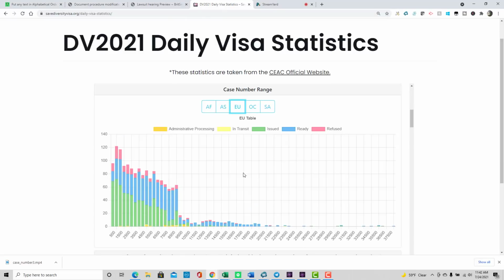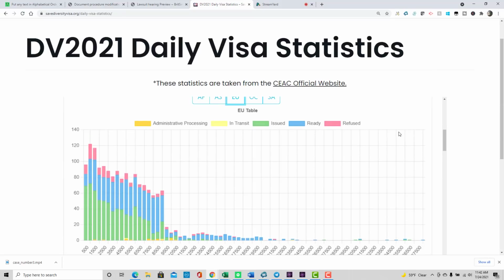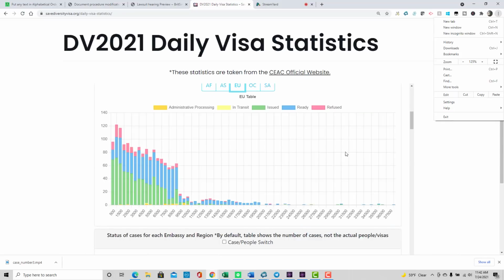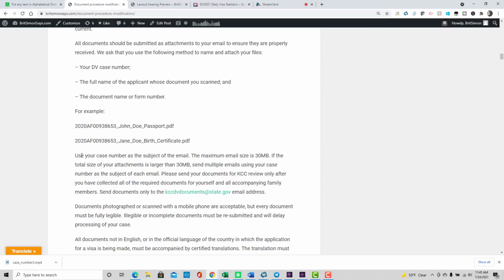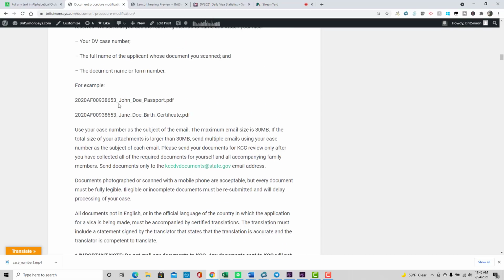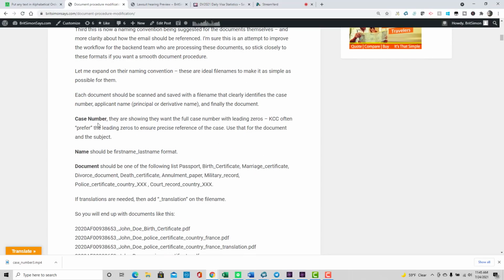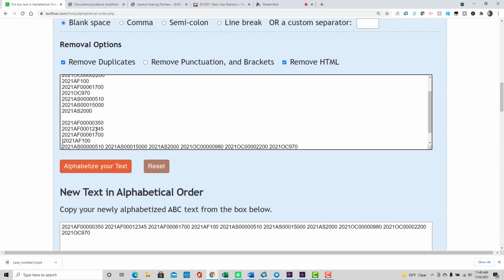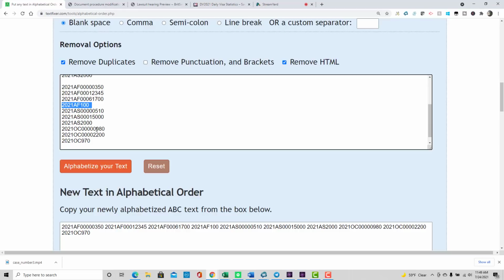DV Lottery | Are KCC processing documents in case number order?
DV Lottery info

This topic seems to confuse people. This is the latest attempt at trying to make it more clear...